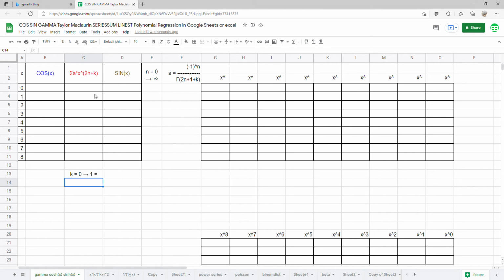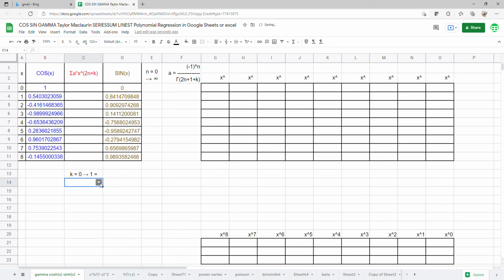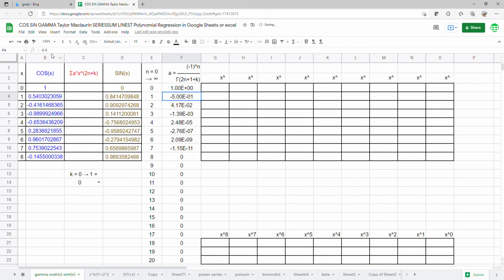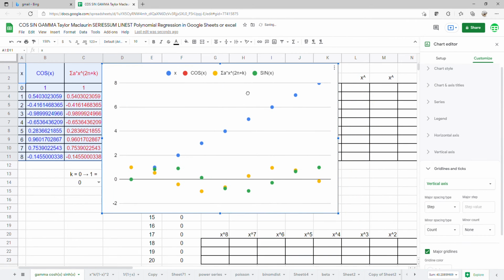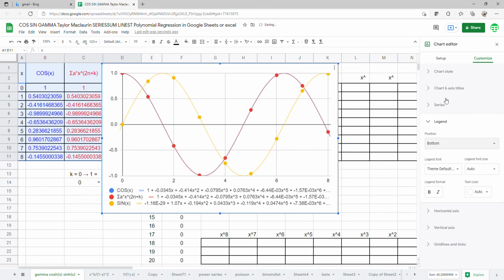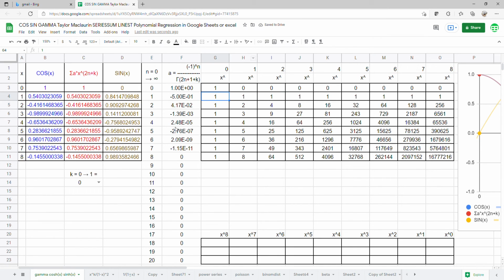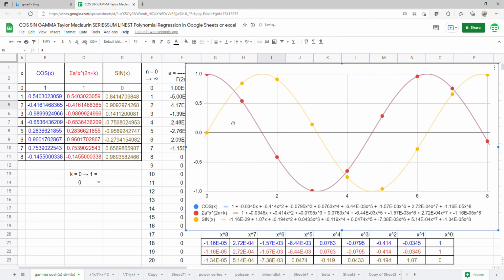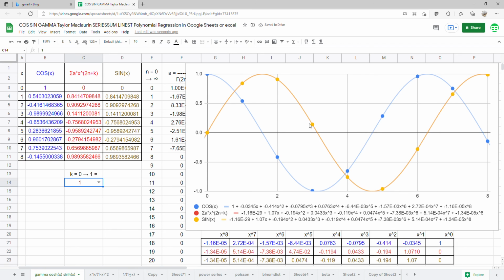COS(x) to SIN(x) GAMMA Taylor Maclaurin SERIESSUM LINEST Polynomial Regression Google Sheets excel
This video shows the use of GAMMA, SIN, COS, Data Validation, SERIESSUM, LINEST, in the, Taylor Series, Maclaurin Series, expansion of, COSINE, SINE, using, GAMMA, in, Google Sheets, or , Excel.